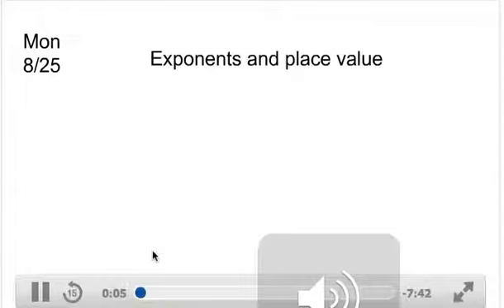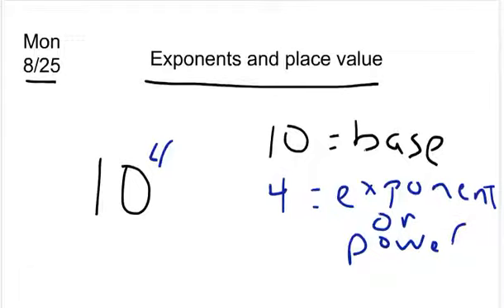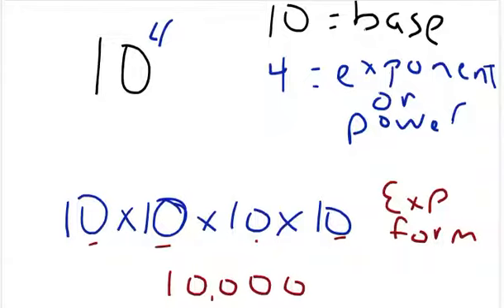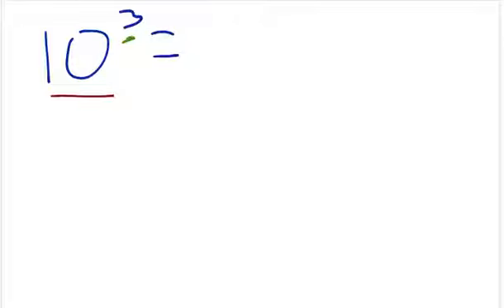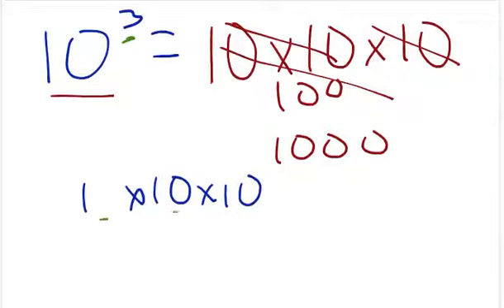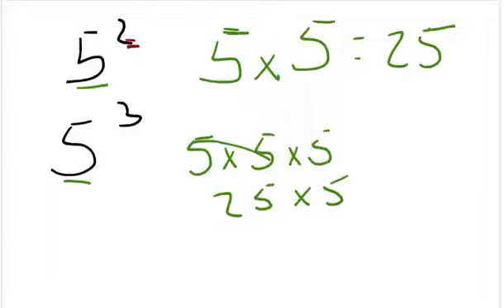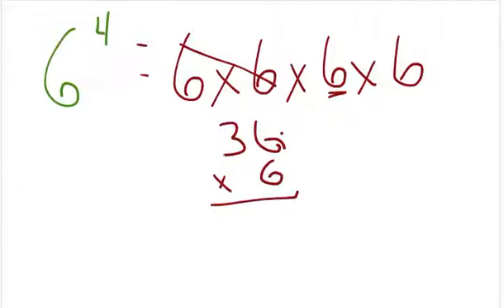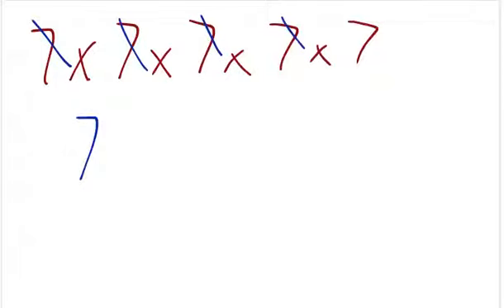Exponents and place value